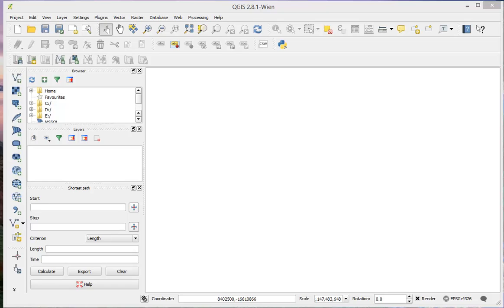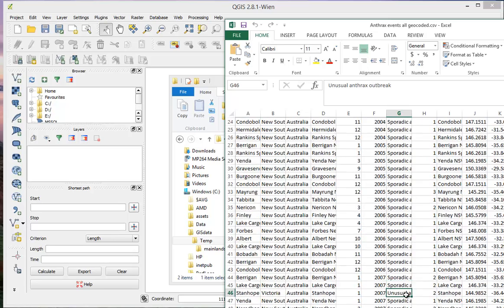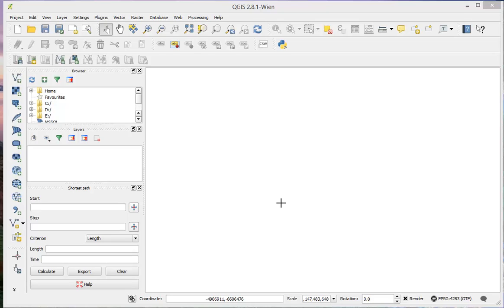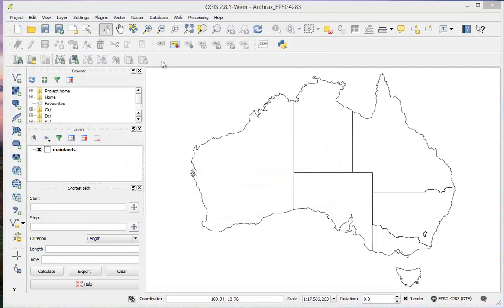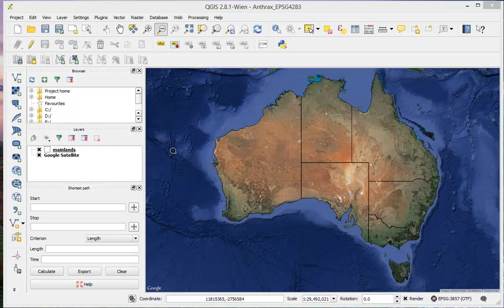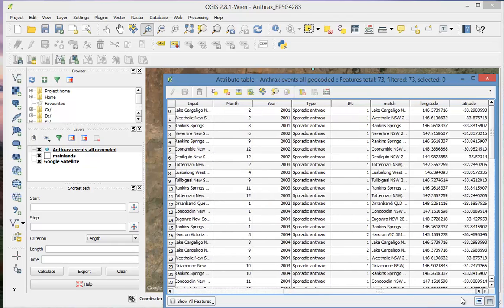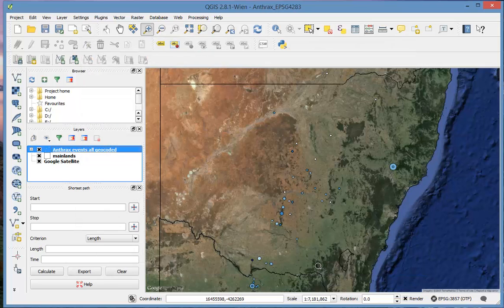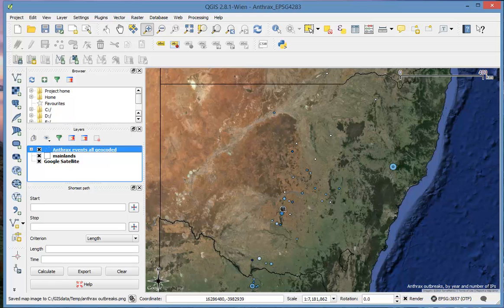EE: QGIS google layer and mapping points